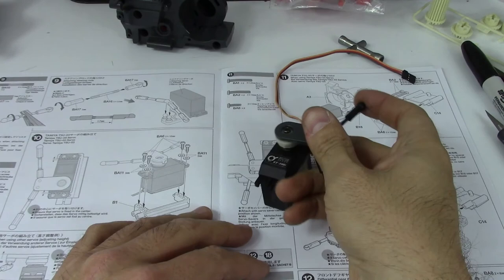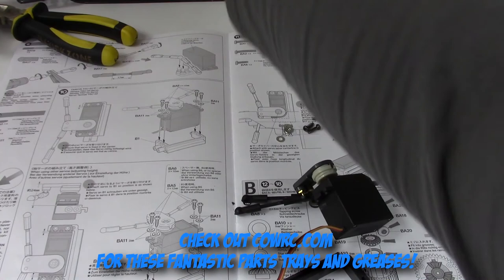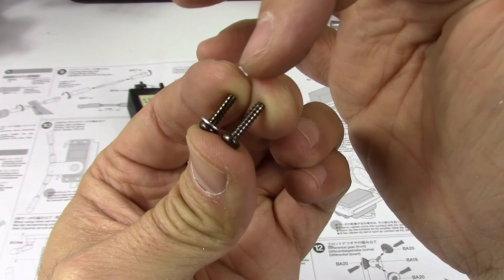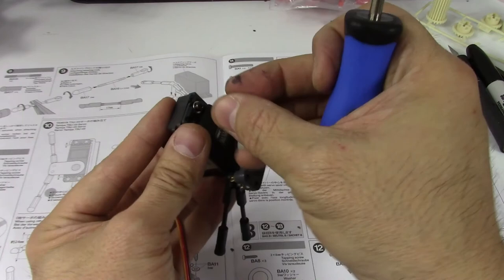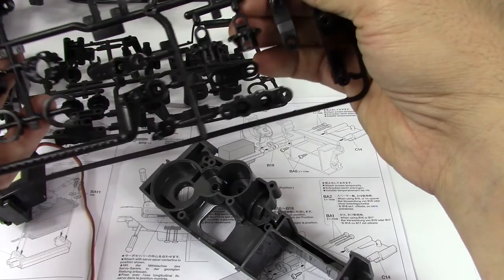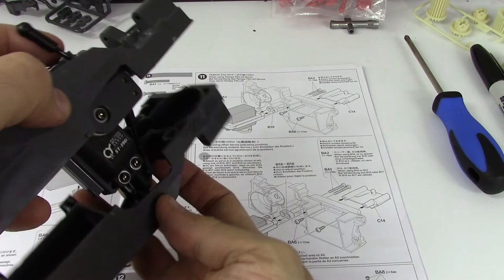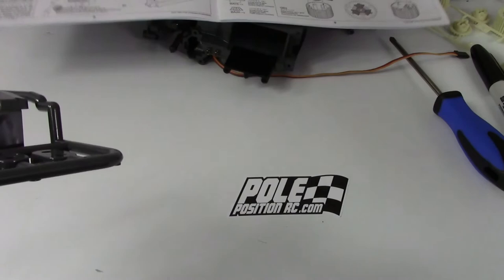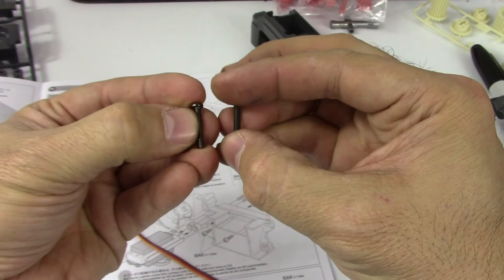Let's Build RC: The Tamiya MF-01X Beetle Rally Car #4 - Finish the Front End! Steps 10 to 15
Follow along as we build the Tamiya MF-01X Beetle Rally Car! This video details steps 10 through 15 of the kit build! In these steps, the servo is installed in the chassis and the front gearbox is assembled.

In our Let's Build series, we show you EVERY step of the kit build process, so you know what to expect at every build step, what tools you will need and what to watch out for! We'll even show you what mistakes we made along the way, so you can learn what NOT to do!

for helping us with the amazing magnetic mat and parts trays, plus the fantastic Udder Butter lube we use throughout the build!